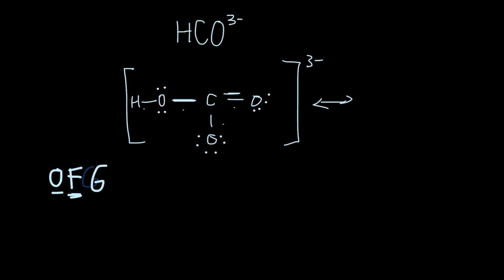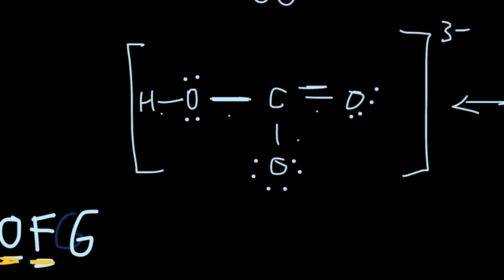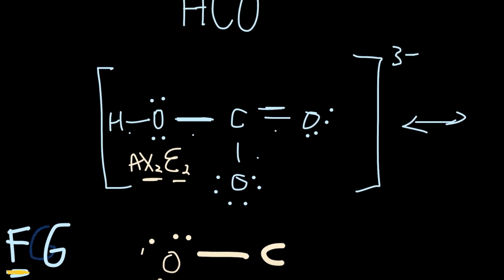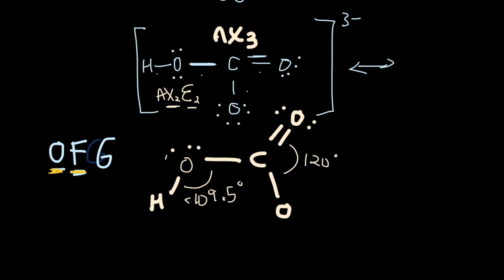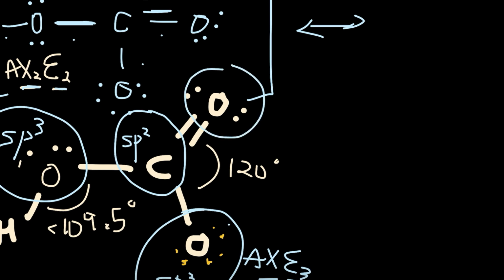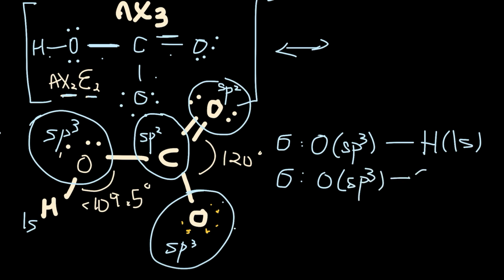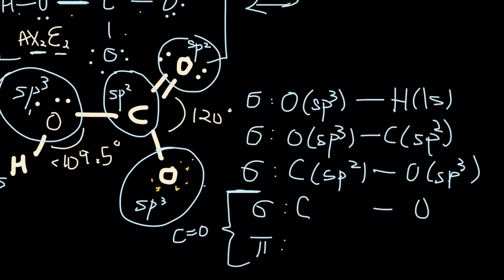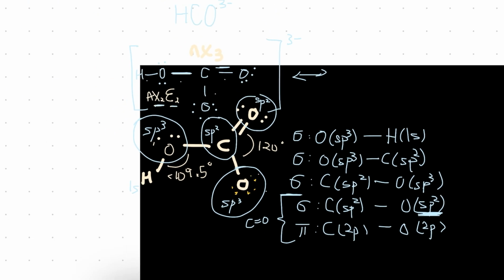Sigma/pi Bonding Description | CHEM101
Sigma and pi bonds overlap descriptions, hybridization, and geometry reviewed in 5 mins

***Correction to statement in video: DOUBLE BOND’s repulsive forces WILL cause the planar shape around C to be greater and less and ideal, (except in resonance structures like this one…check out the video at the end for details)